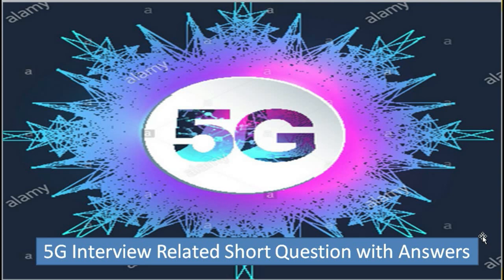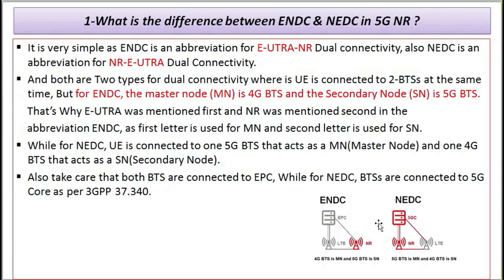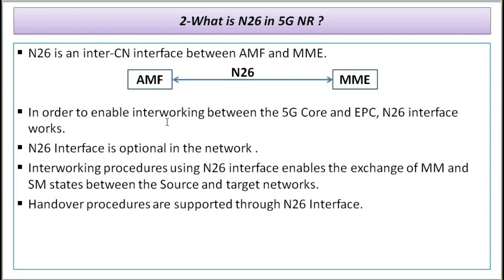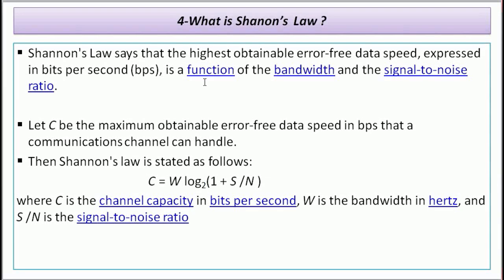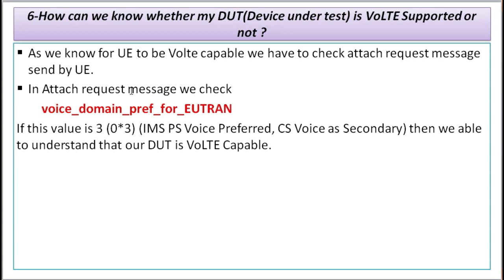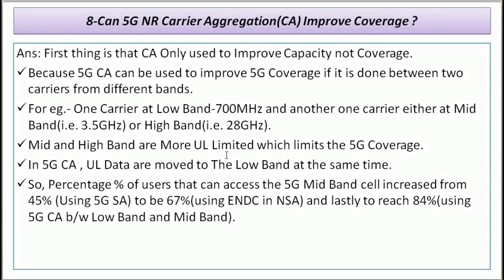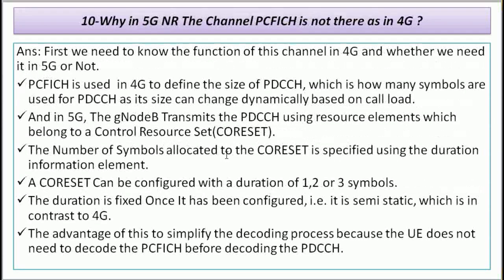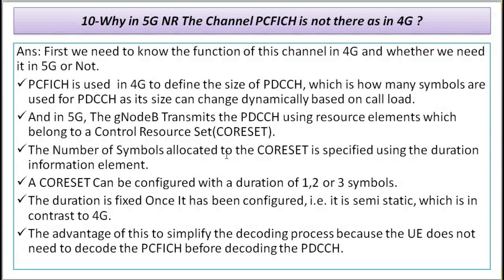5G Interview Part-6(29-Nov-2020)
Hi Guys.